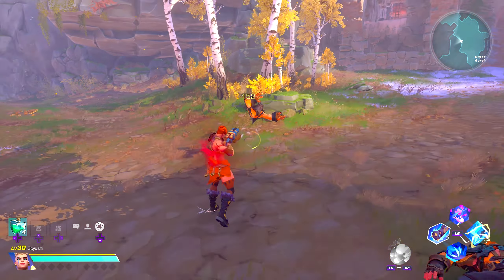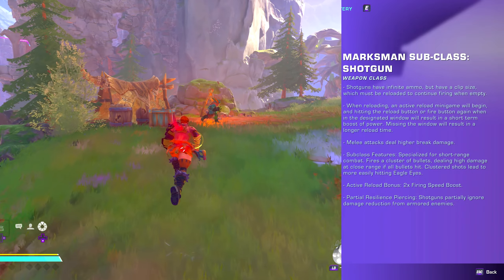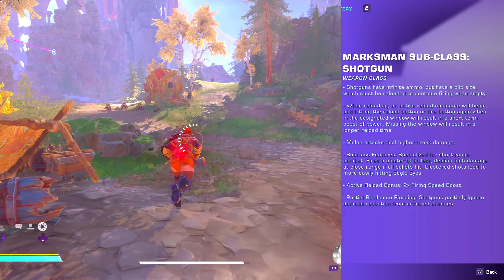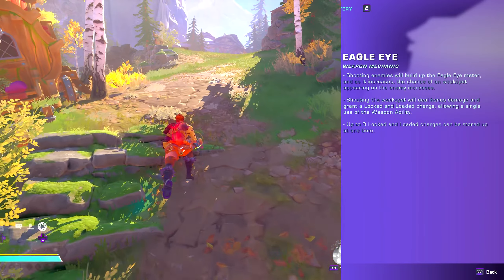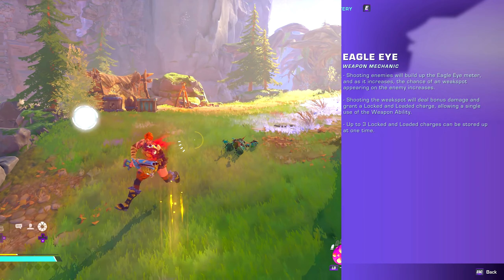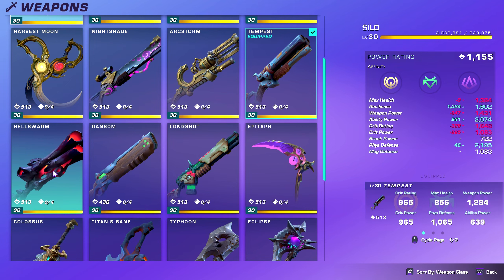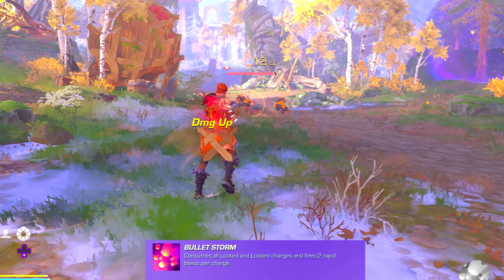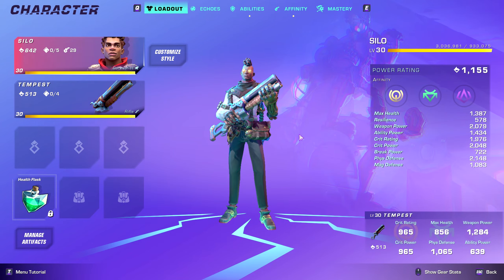Every Shotgun in Wayfinder (All Skills Showcase) - Wayfinder Weapon Guide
In this Wayfinder Guide / Tutorial, I'll go over every Rifle currently in-game, including stats, passives and active skills for the Temptest and Hellswarm.
I'll include a crafting guide for each weapon in a future video.

➖ WHAT IS WAYFINDER ➖
The World of Evenor is shattered. You must harness the power of a Wayfinder to Control the Chaos that has overrun your world. Join forces with friends to strengthen your powers and control your adventures online with a vast selection of customization modifiers when exploring the immersive world, collecting valuable materials and crafting!